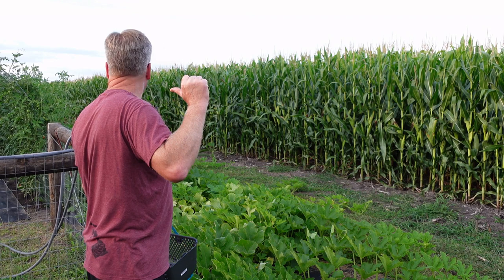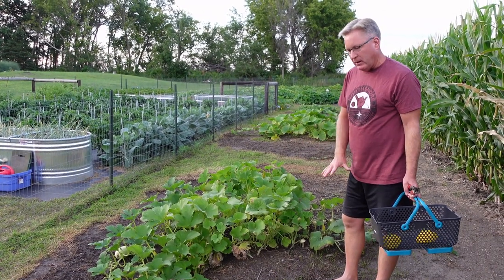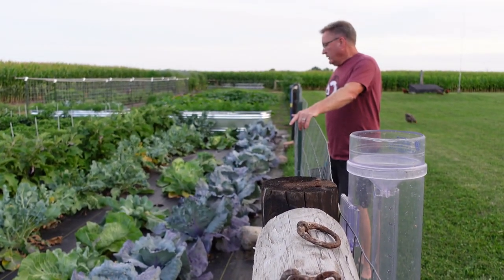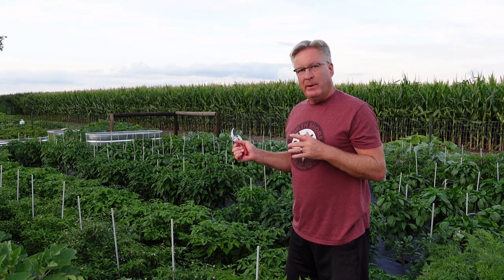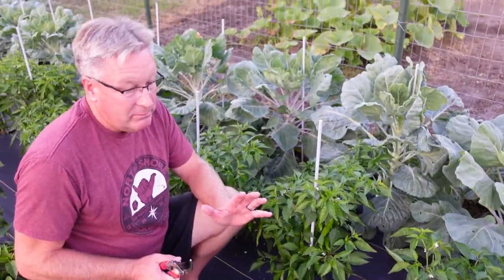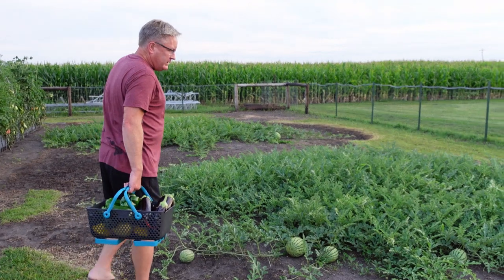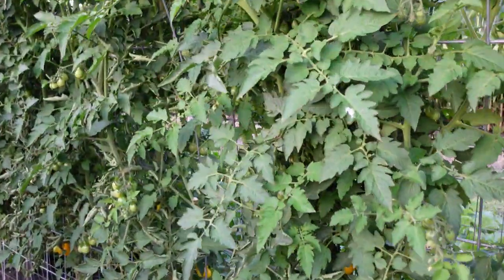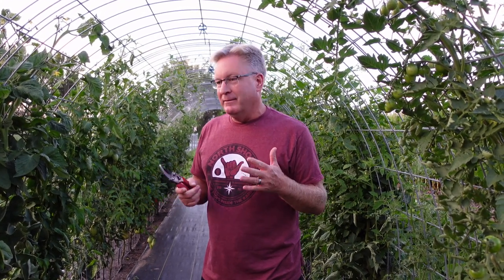2022 Full Vegetable Garden Tour #5 - Zone 4B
The garden is exploding after all the heat and (some) rain.  Many plants are being harvested and the squash/pumpkins are starting to set large fruit!!  Join us for a fun vegetable garden tour of our mid-summer garden!